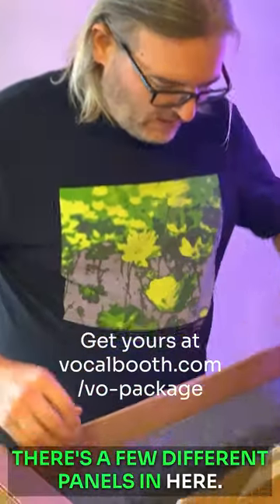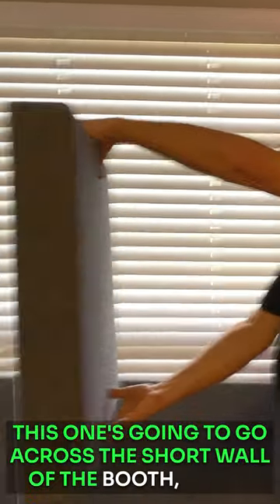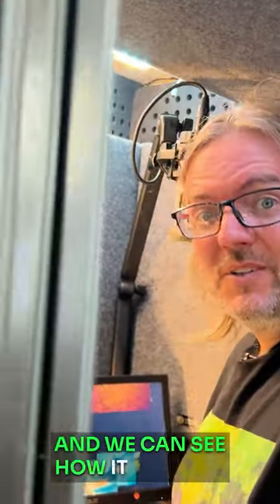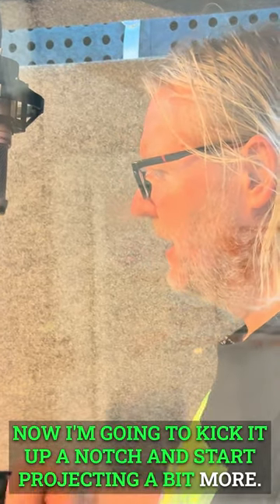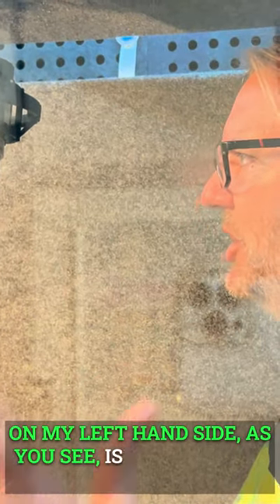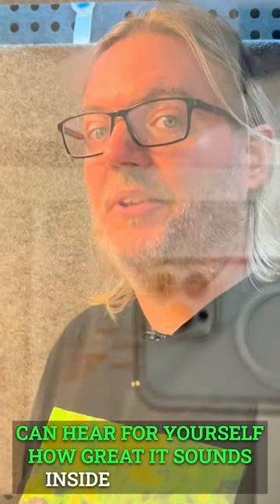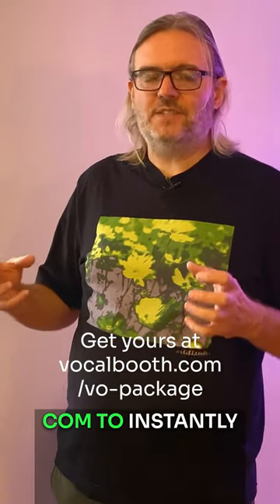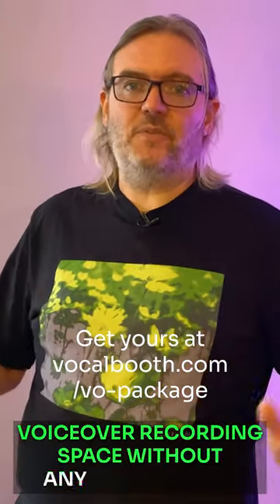GTT VO Acoustics Kit designed with George Whittam and Vocalbooth.com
Unboxing and Acoustic Treatment Installation Tutorial for VocalBooth Panels

In this video, George the Tech Whittam Unboxes and introduces an Acoustic treatment package designed in collaboration with VocalBooth.com. He presents an installation tutorial, demonstrating where the custom-sized panels go within the booth. He also includes additional tips for placing the panels if the booth walls have pre-glued foam, using standoffs and Velcro. George tests the newly installed panels with different voice volume and distance from the mic and emphasizes how it improves the acoustic environment even in a very small booth. The acoustic panels are promised as a quick, frustration-free solution to transform any small space into a studio-quality voiceover recording area.